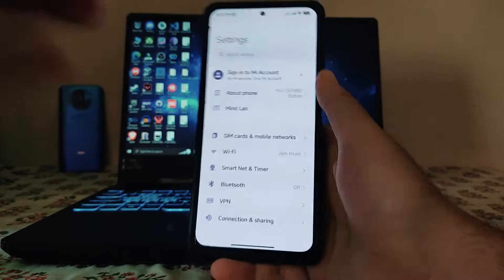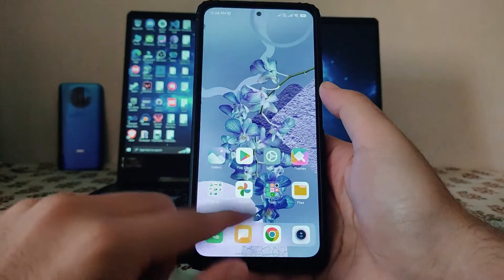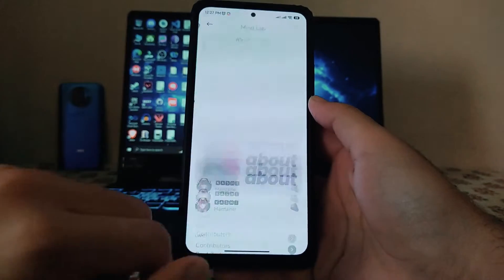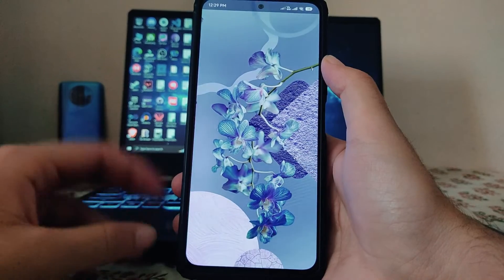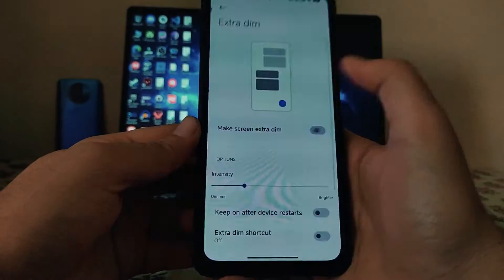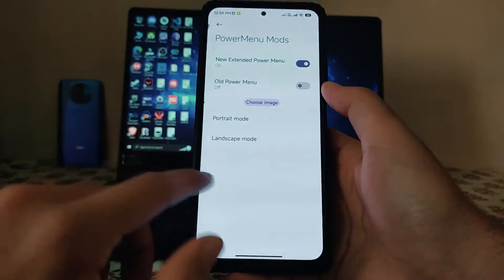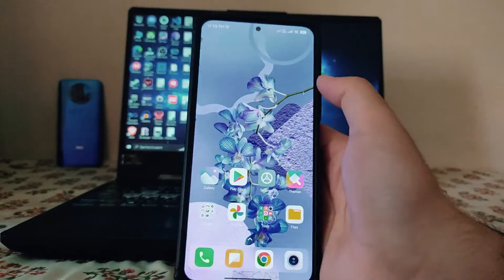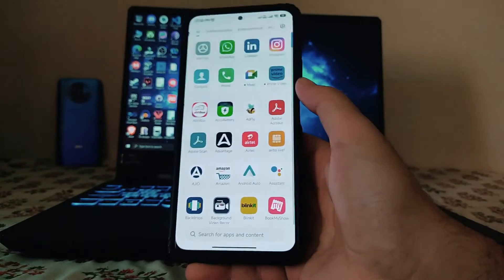MIUI Mind Edition ROM for Redmi Note 10 Pro | OFFICIAL | ANDROID 12 MIUI 13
This video is about the review of MIUI Mind Edition based on Android 12 MIUI 13 which runs really good on Redmi Note 10 Pro. Please watch whole video to know more about the MIUI Mind Edition. There are many features on this ROM and it also has several bugs, to know about features and bugs of MIUI Mind Edition ROM on Redmi note 10 pro please watch the video till the end.
MIUI Mind Edition | Android 12.
Updated: 15/11/'22
Installation:-
- Wipe system,cache,dalvik
- Flash ROM
- Format data